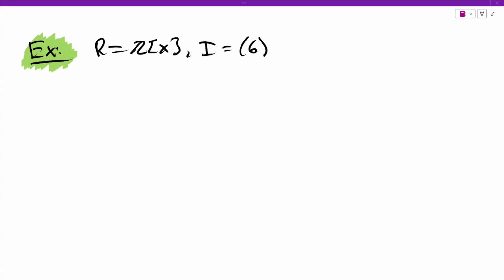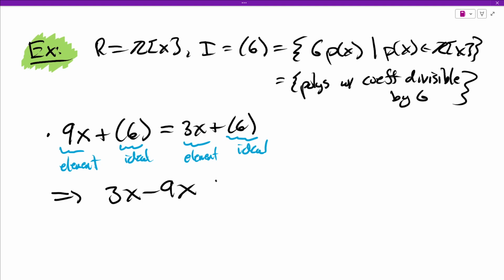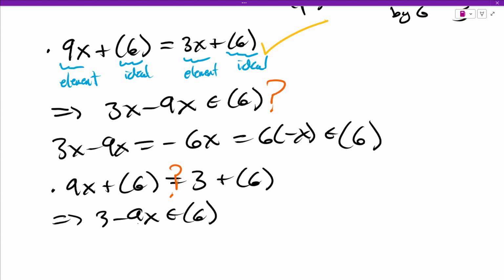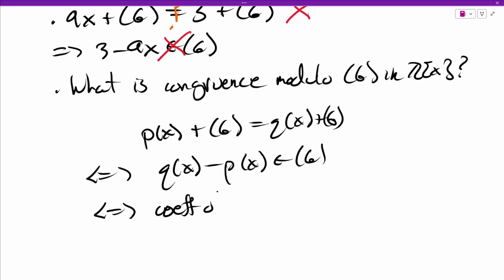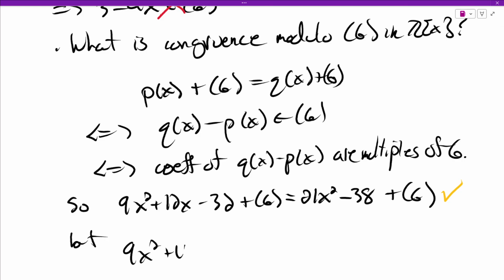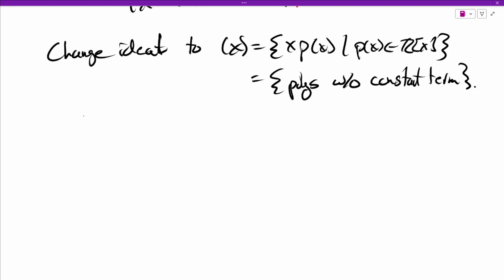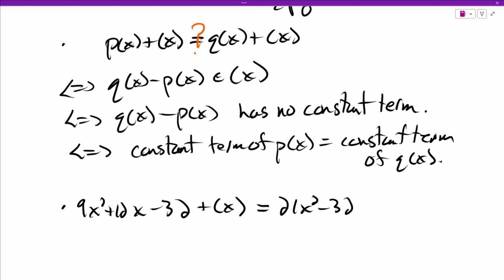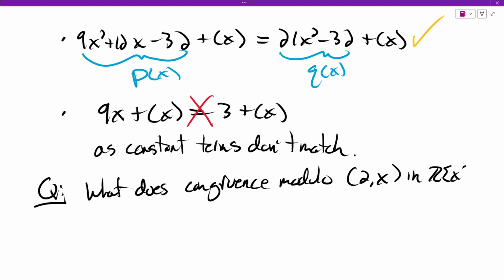Section 3.3, Quotient Rings, Congruence in Z[x]